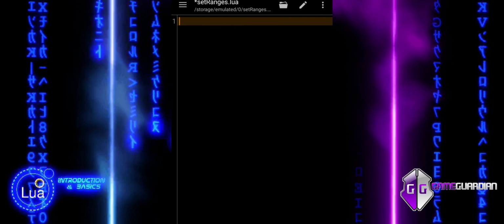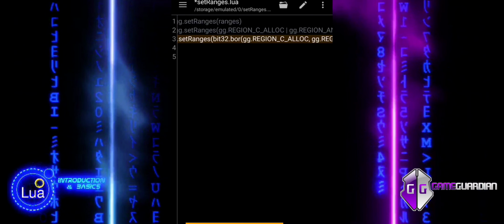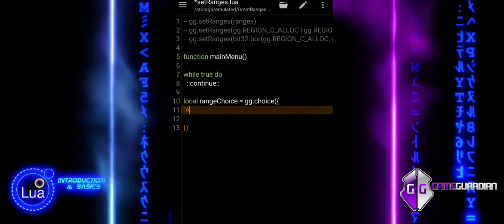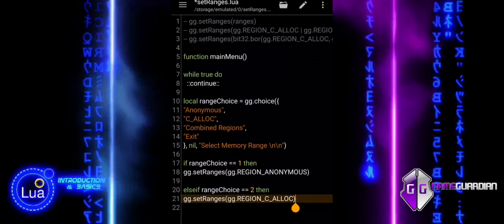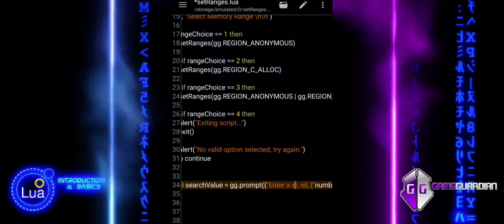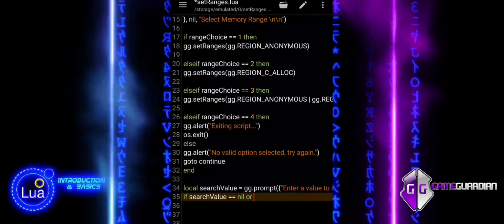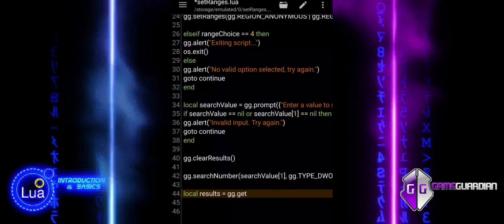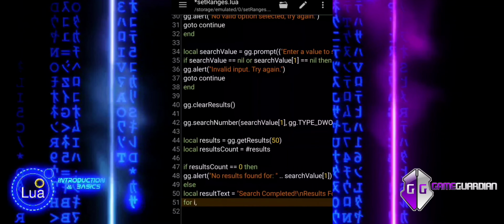#51 GameGuardian Scripting - define memory ranges